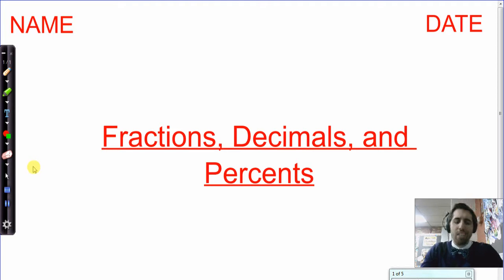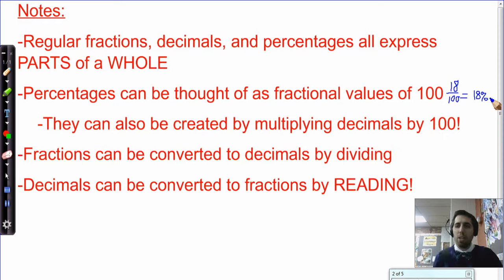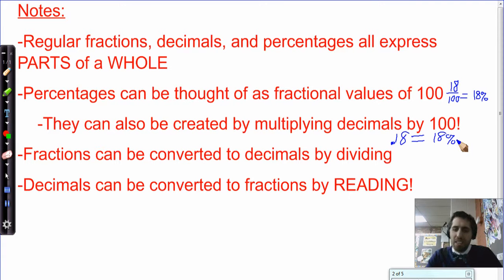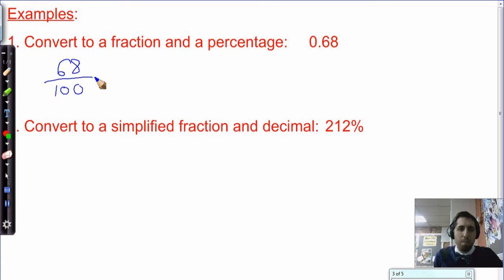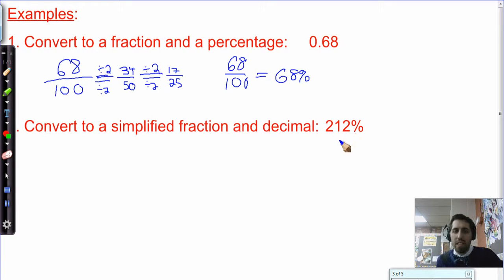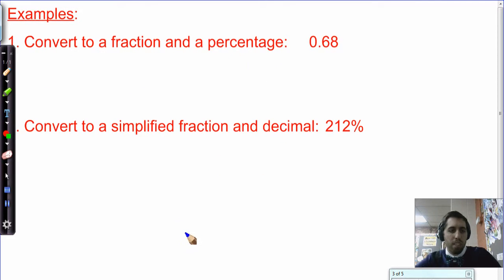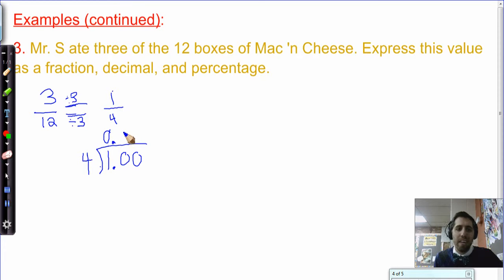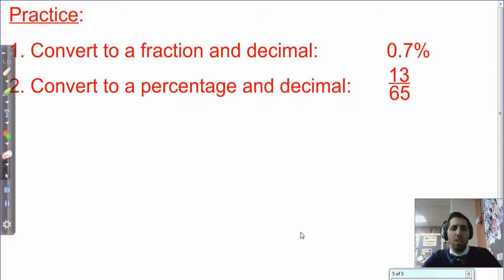21. Fractions, Decimals, and Percentages (8th)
This video gives examples, tips, and explanations for how to convert between fractions, decimals, and percentages.